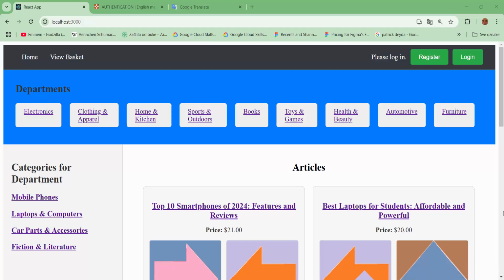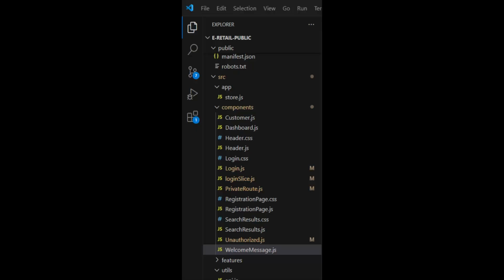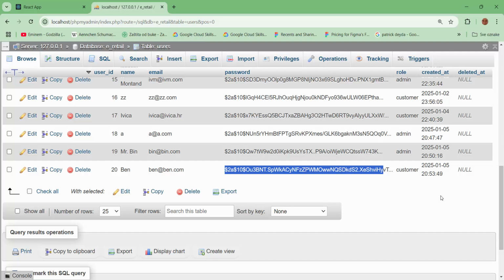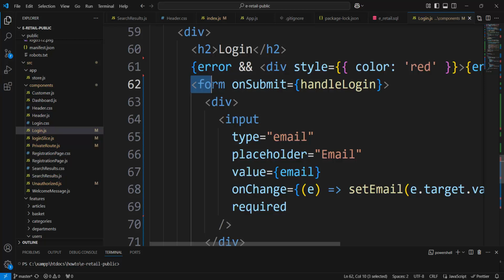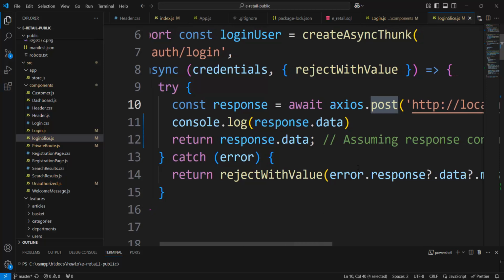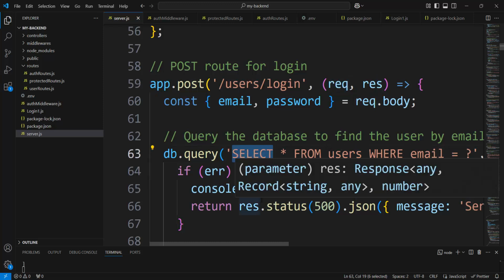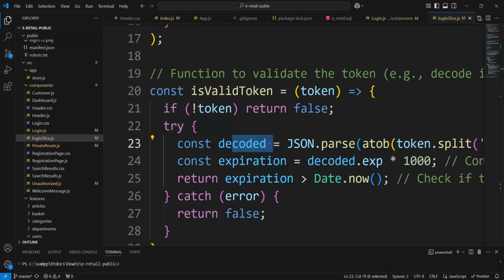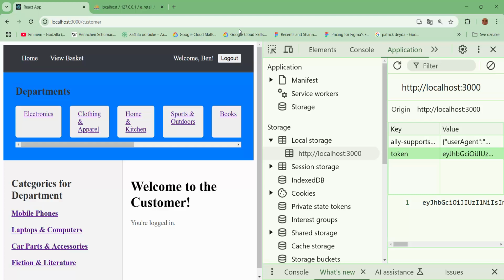Authentication and Authorisation: Part 1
User login tutorial

JWT authentication

Express.js authentication

API security basics

Protect routes in Node.js

User authentication setup

OAuth and token-based security

Video Description:
Welcome to Part 1 of our Authentication and Authorization series! In this episode, we introduce the fundamentals of authentication and authorization, focusing on how to securely handle user logins and set up basic JWT authentication. Learn how to lay the foundation for a secure application with Express.js. Watch now and start building your app's authentication system from the ground up!